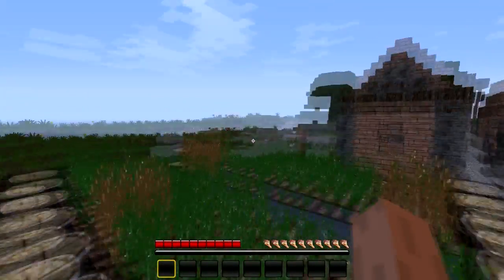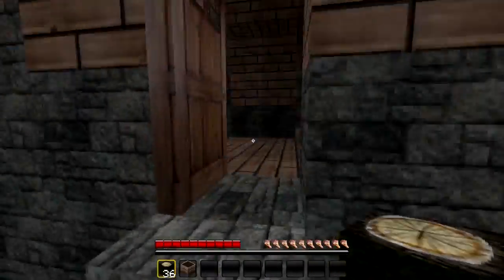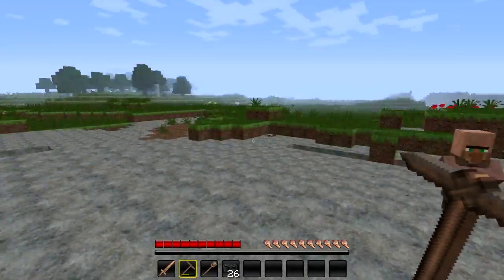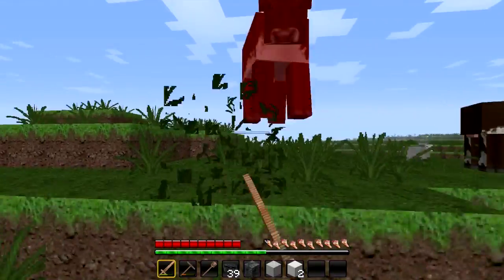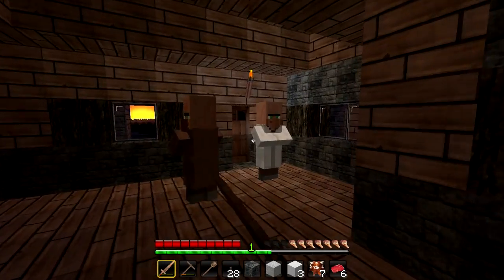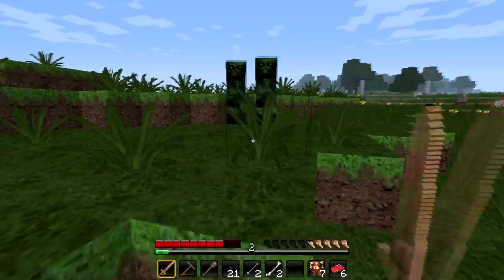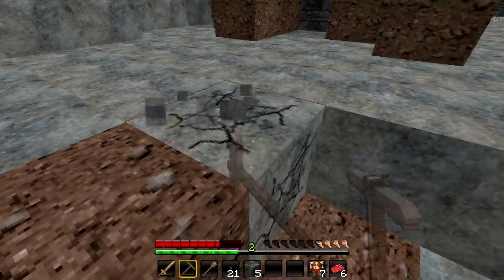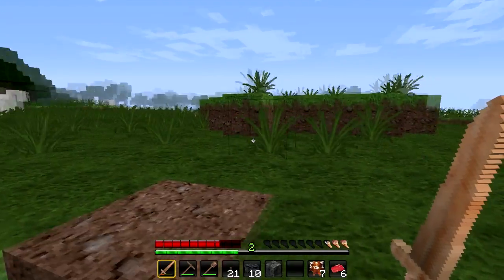Let's Play Minecraft: Episode 1: The Beginnings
My first Let's Play series... Awesome spawn spot near village. did I say near I meant on. :-)